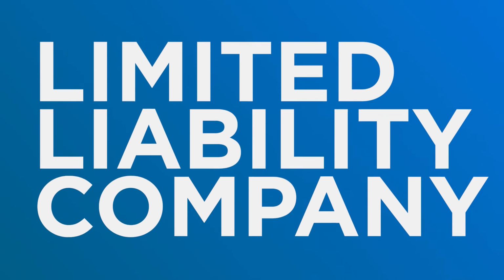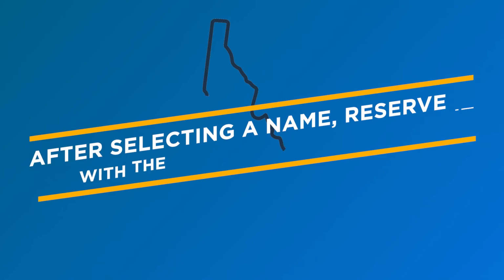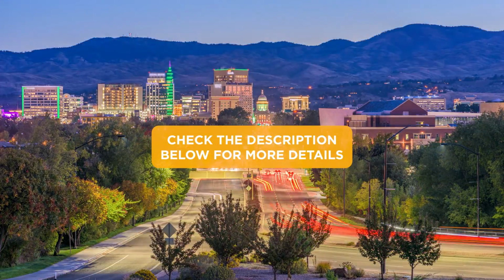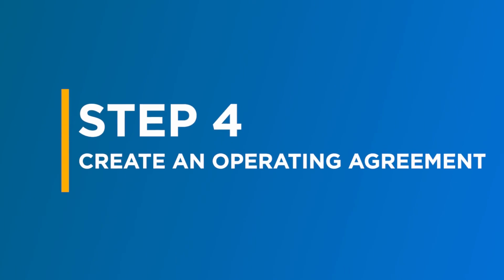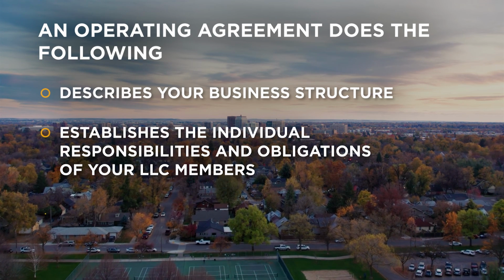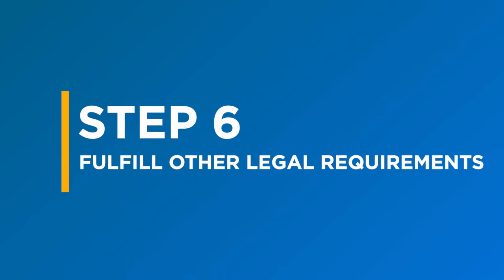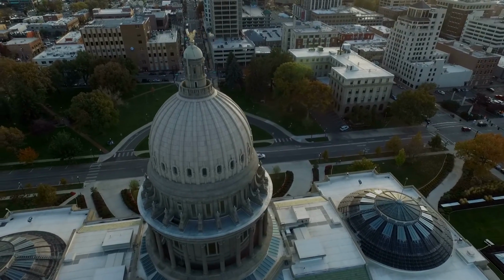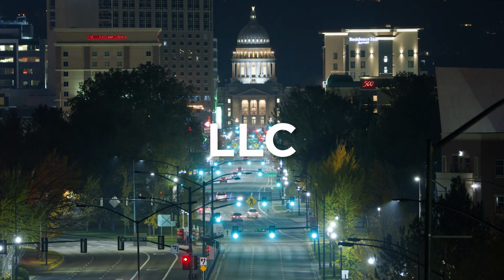Idaho LLC - How to Form an LLC in Idaho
Want it done for you? Mainstay Filing forms your Idaho LLC for $199/yr + state fee, with registered agent and EIN included

This video guide provides a step-by-step walkthrough on establishing your Idaho LLC. An LLC is a popular business structure for small businesses as it can give your business structure and offer financial protection.

00:00 Steps to forming an LLC in Idaho
00:48  Name your LLC
01:25  Choose a registered agent
02:08  File Articles of Organization
02:44  Create an LLC Operating Agreement
03:06  Obtain an EIN
03:29  Fulfill legal obligations

Fees:
- Reservation of Legal Entity Name - Online: $20
- Reservation of Legal Entity Name - By Mail: $40
- Certificate of Organization - Online: $100
- Certificate of Organization - By mail: $120